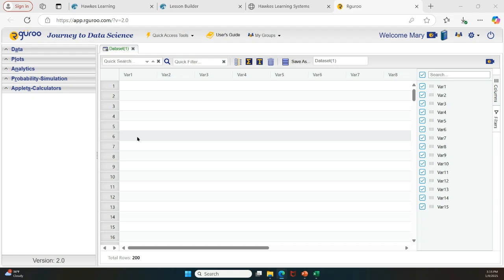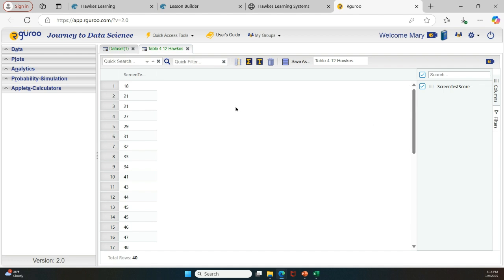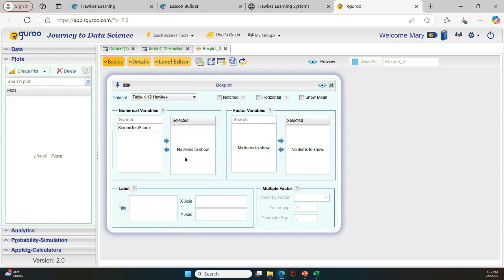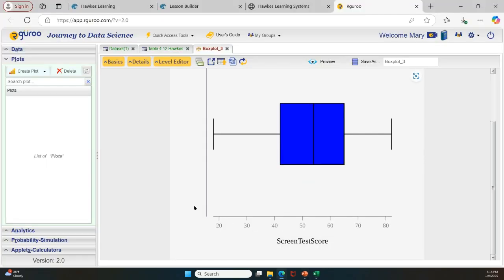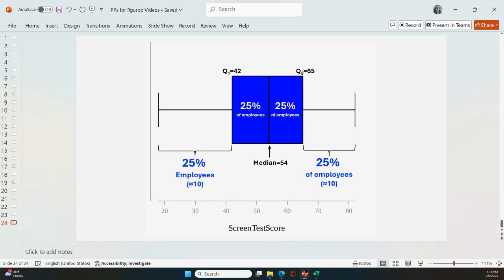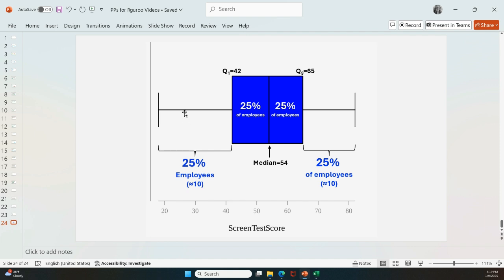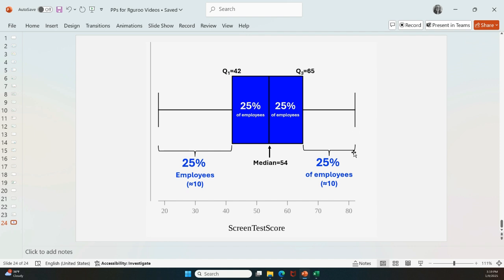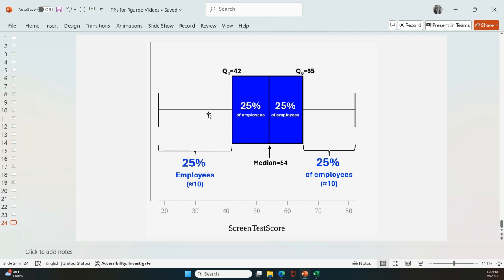Boxplots and Rguroo